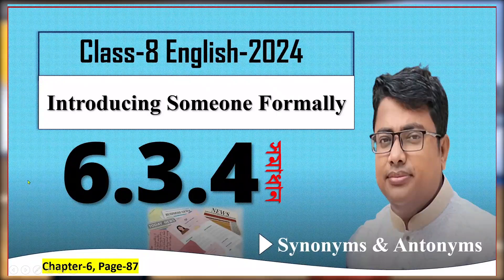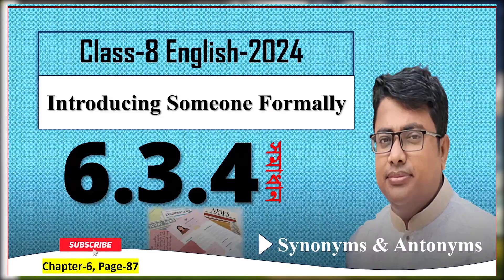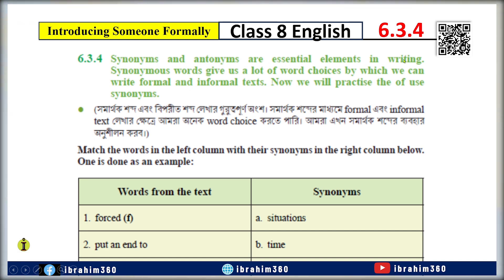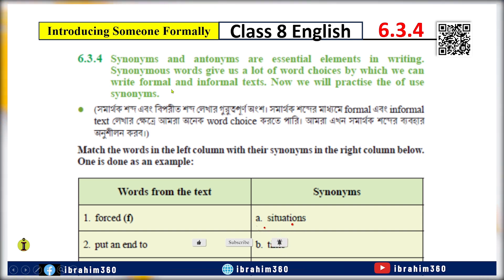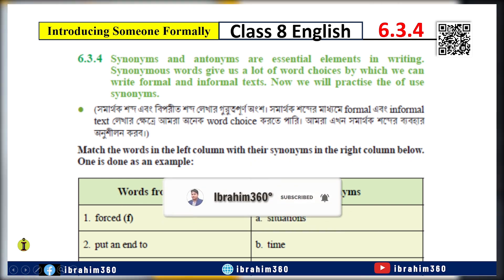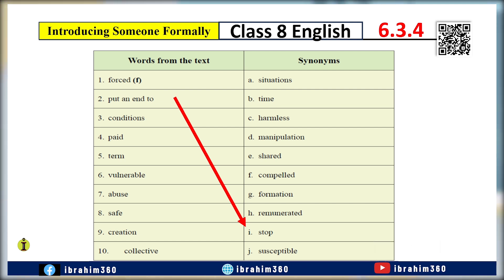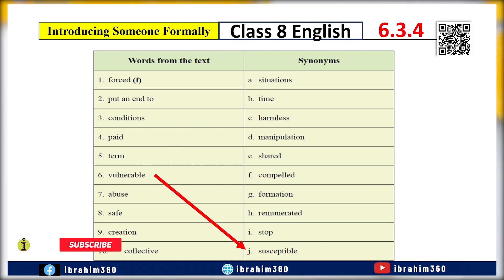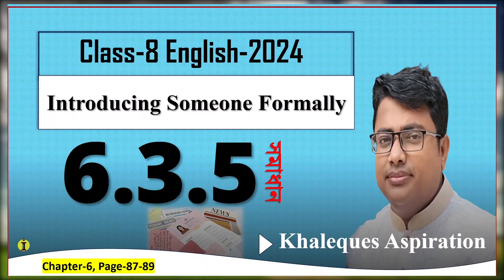Class 8 English Chapter 6.3.4 solution | Introducing Someone Formally | Class 8 English Page 87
6.3.4 Synonyms and antonyms are essential elements in writing.
Synonymous words give us a lot of word choices by which we can
write formal and informal texts. Now we will practise the of use
synonyms.

 👉your support inspires me to make another video lesson